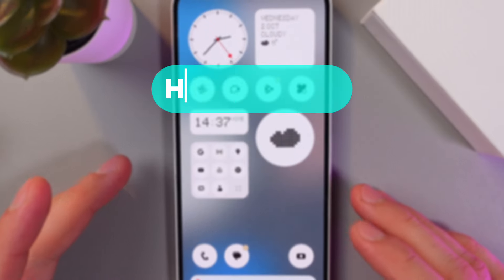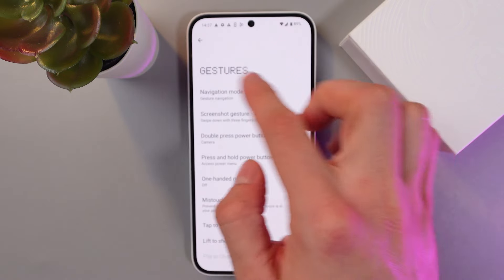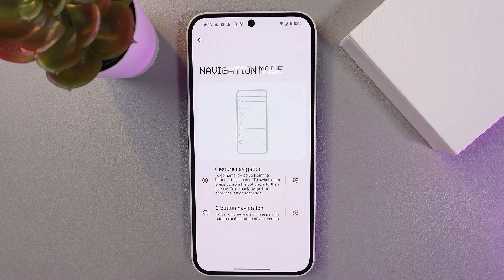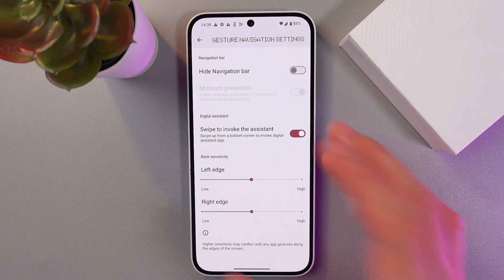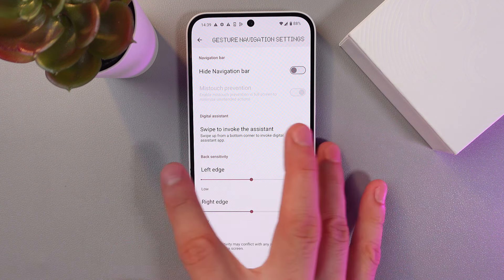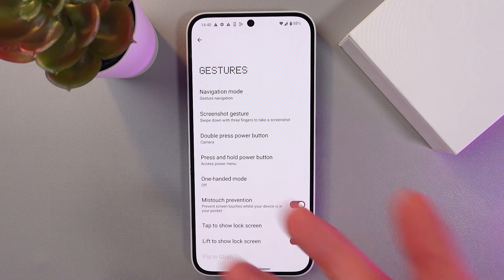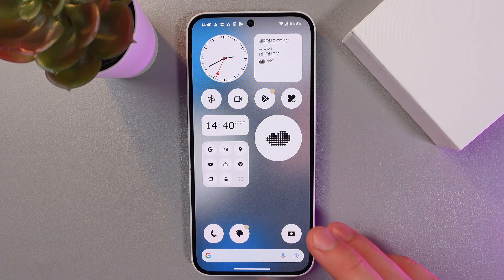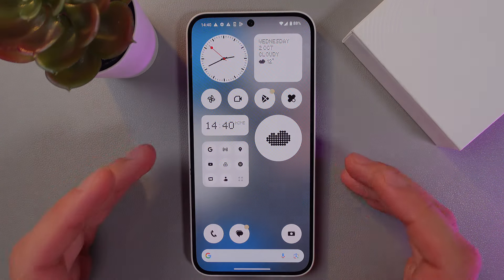How to Set Gestures Navigation on Nothing Phone 2a | Tips, Tricks & Hidden Features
Want to improve how you navigate through your Nothing Phone 2a? This video shows you step-by-step how to set gestures navigation, offering a sleek and modern way to control your device. Say goodbye to buttons and hello to smoother navigation! Learn how to enable, customize, and master gestures for faster access to apps and settings. Take full advantage of your Nothing Phone 2a today!